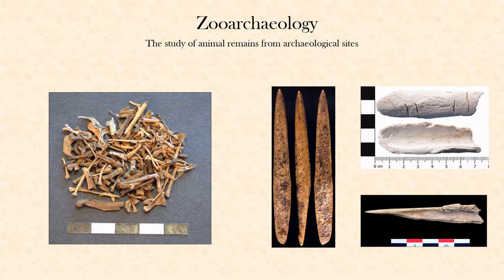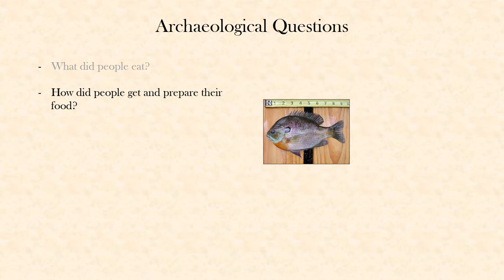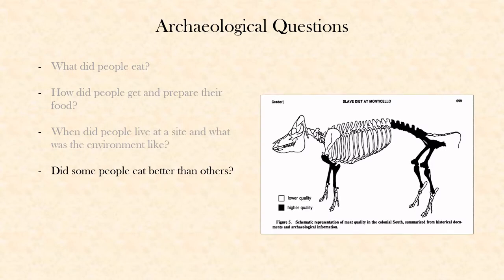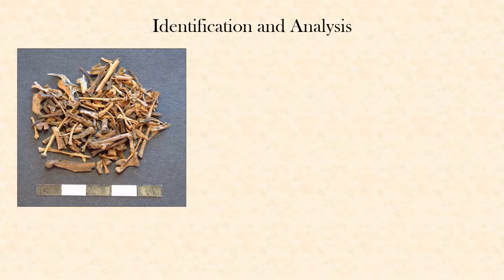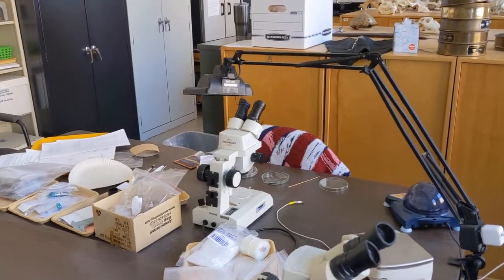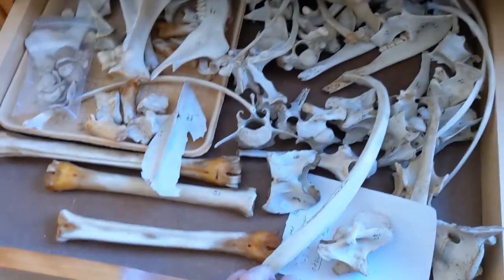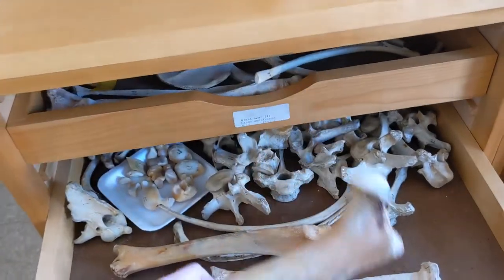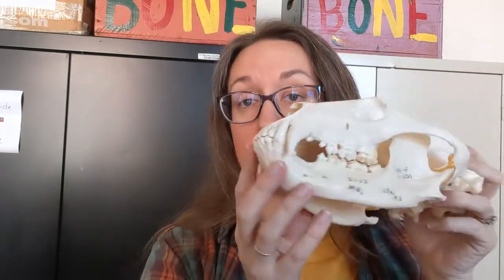Zooarchaeology with Sky Heller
Learn about how archaeologists study animal remains in archaeological sites and take a tour of the Zooarchaeology lab!